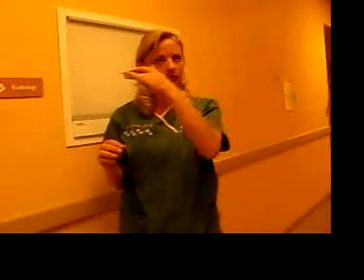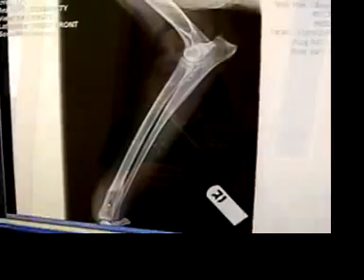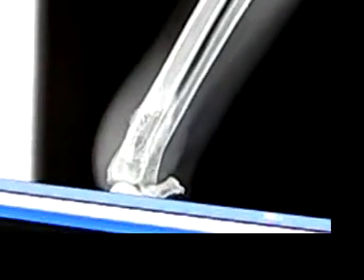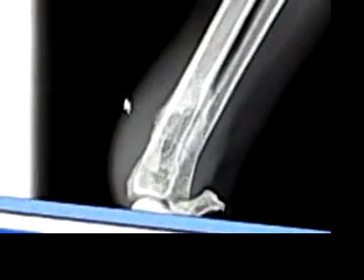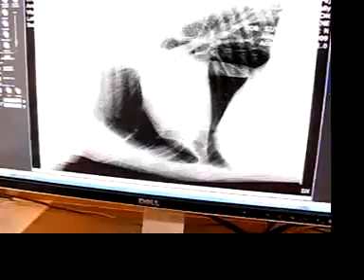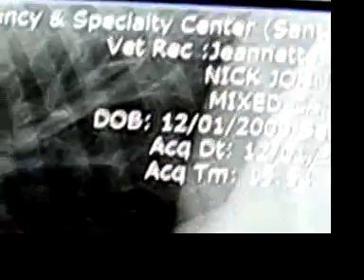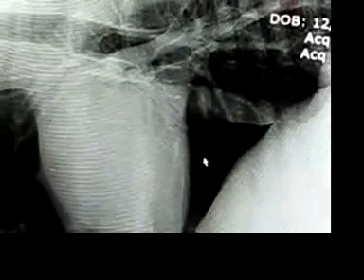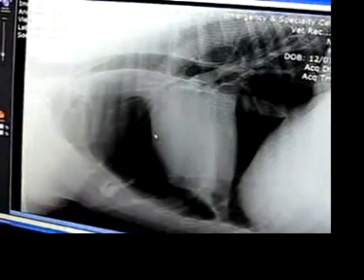Veterinary Cancer Care: Scans and Metastsis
Tripawds chats with Dr. Laura Hady of the Veterinary Cancer Care clinic in Santa Fe, NM about digital radiographs, MRI and CT scans when following the progression of osteosarcoma metastasis in dogs. A series of scans clearly shows how painful bone cancer tumors can become without amputation. Find our more and read our complete VCC interviews